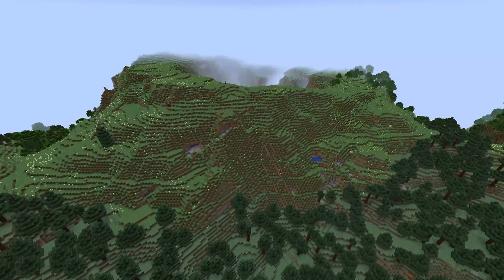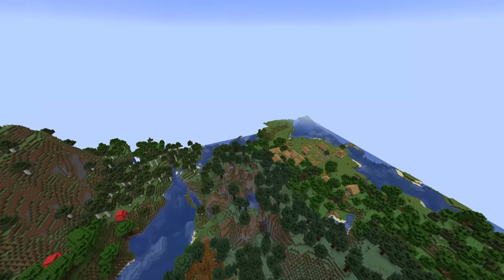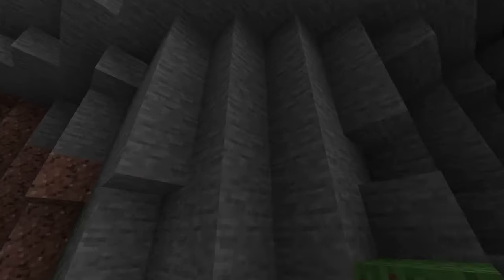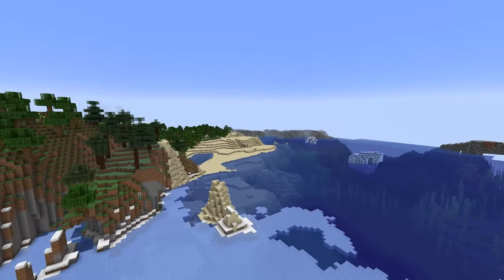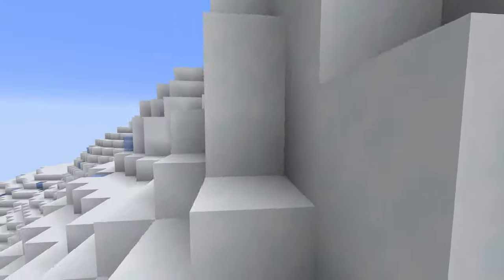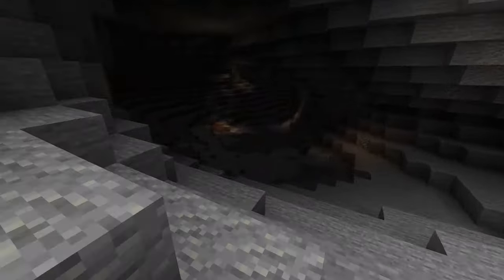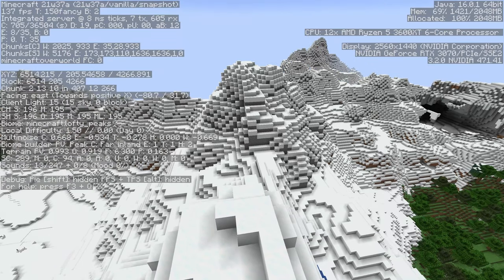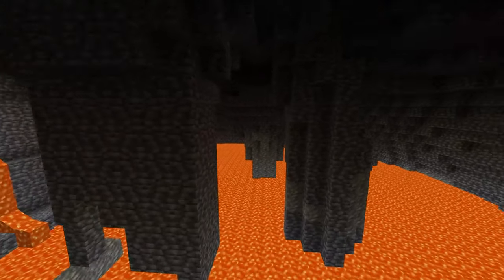First REAL 1.18 Snapshot! Minecraft Snapshot 21w37a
Today we go over all the changes in the new 1.18 snapshot and explore a new world in this new snapshot.